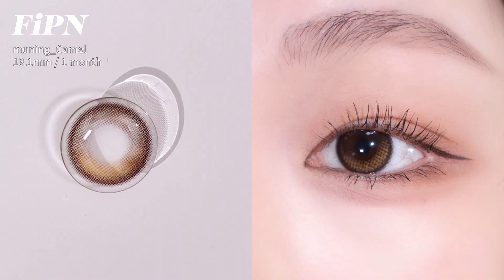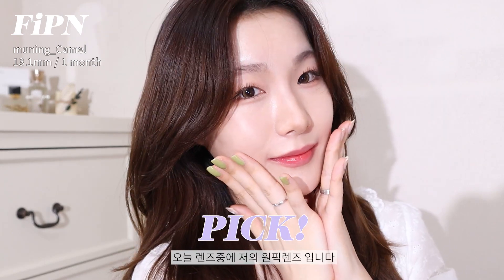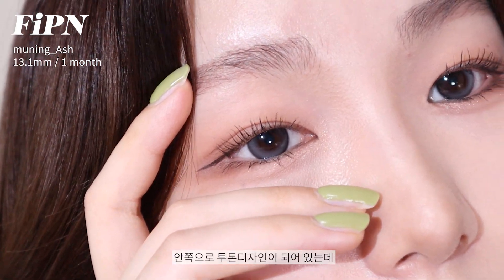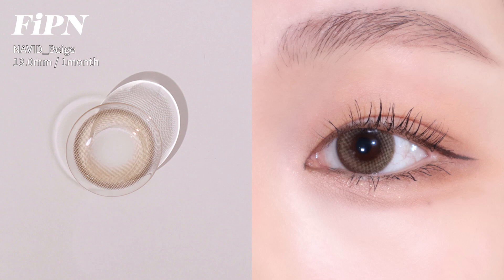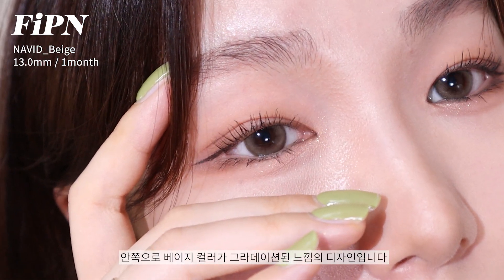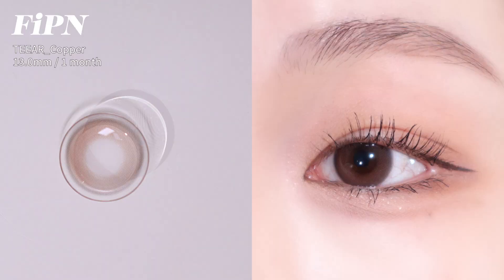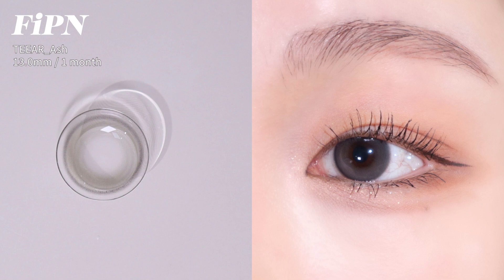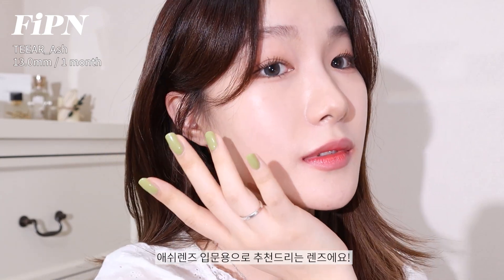데일리 렌즈의 정석💜FiPN 피픈렌즈ㅣ셀카 진짜 잘 나오는 렌즈 추천ㅣ웜톤.쿨톤 렌즈추천ㅣ인생렌즈ㅣ가을스런_Gaeul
본 영상에는 마이피픈의 제품제공이 포함되어 있습니다.

FiPN LENS💜

muning_Camel
13.1mm / 1 month

muning_Ash
13.1mm / 1 month

NAVID_Beige
13.0mm / 1month

NAVID_Copper
13.0mm / 1month

NAVID_Ash
13.0mm / 1month

TEEAR_Copper
13.0mm / 1 month

TEEAR_Ash
13.0mm / 1 month